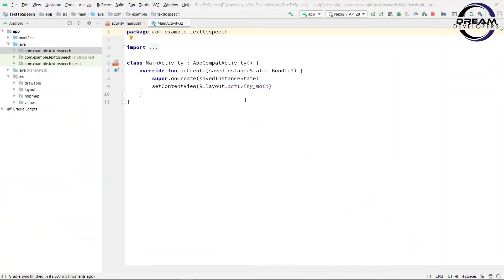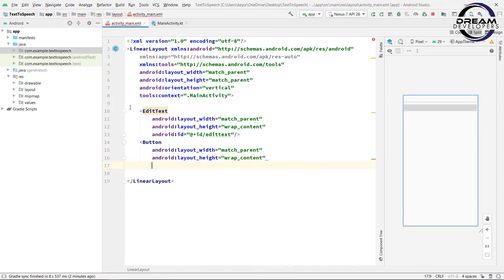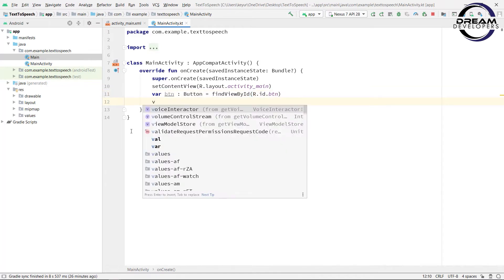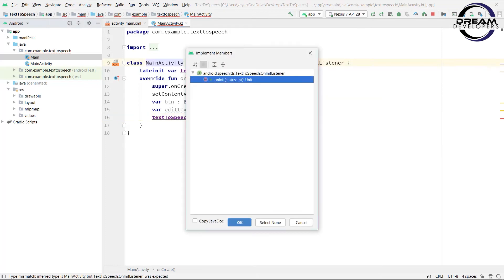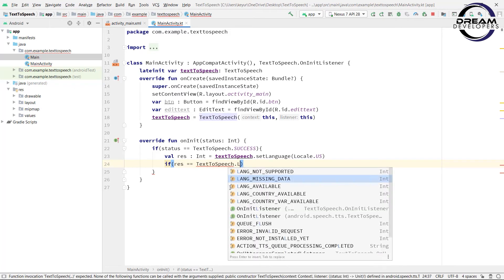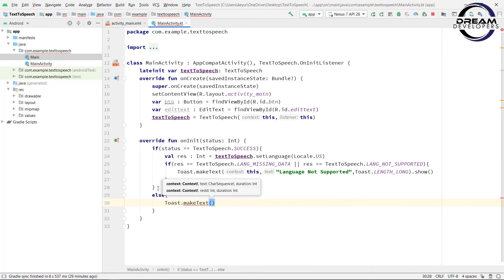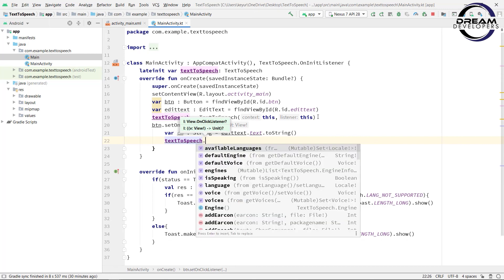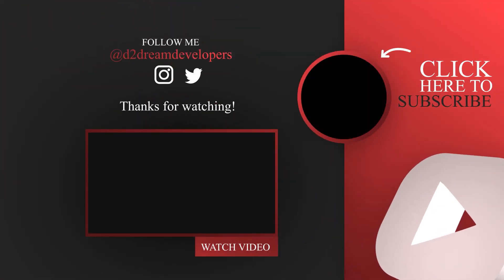Build an App that Converts text to Speech in Kotlin || Text to Speech Converter || Android App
Hello Guys, In This tutorial we will build an android that converts text to speech in kotlin.

PDF Voice Reader in Python || Convert Text to Speech || Complete Python Project.